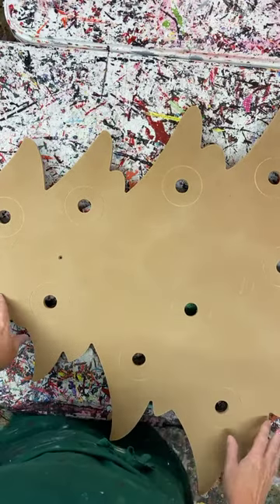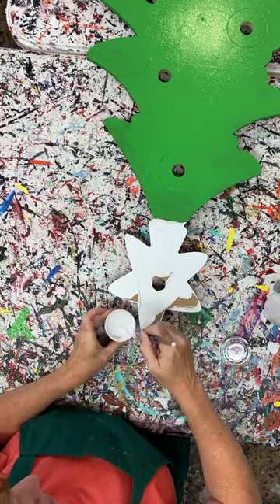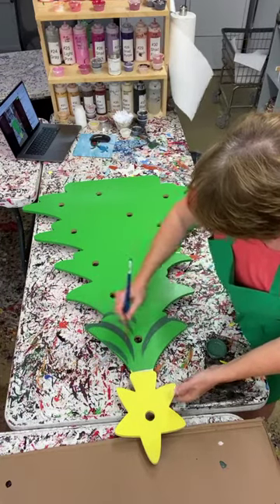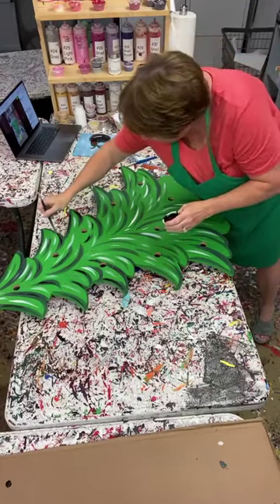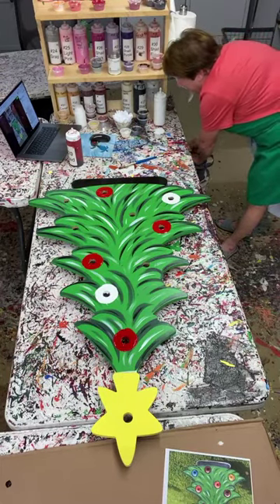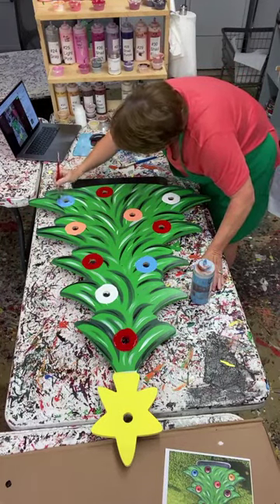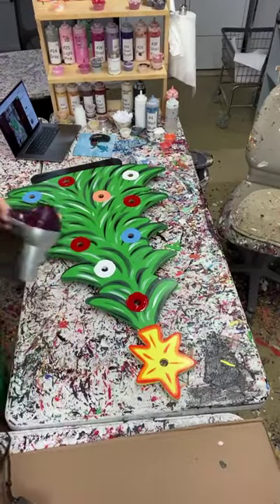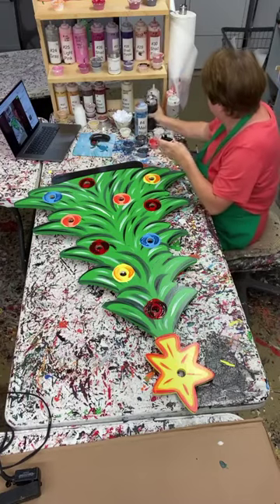Learn how to paint a Christmas Tree Wooden Yard Sign Decor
Let's paint this Lighted Christmas Tree to decorate your yard at Christmas time.
The Lighted Christmas Tree is easy to practice your painting skills on and super fun to paint.

This hand-painted Christmas Tree with lights will be a perfect addition to your yard  to greet you when you get home each evening during the holiday season.

⤹QUICKLINKS